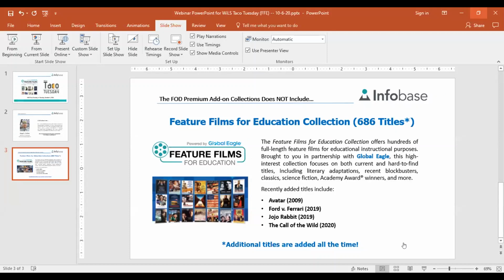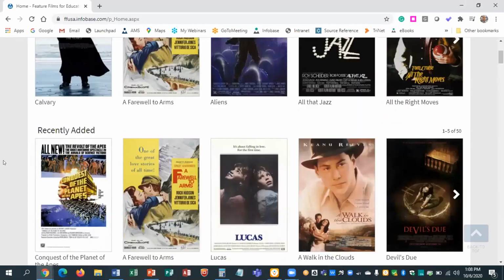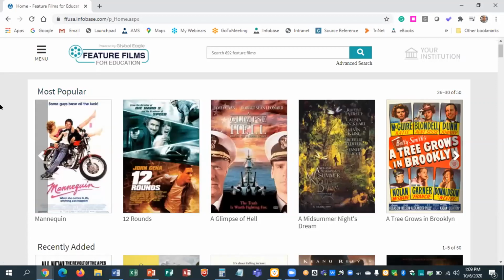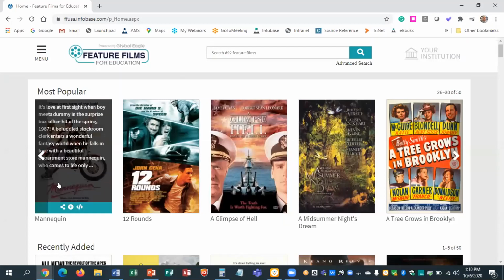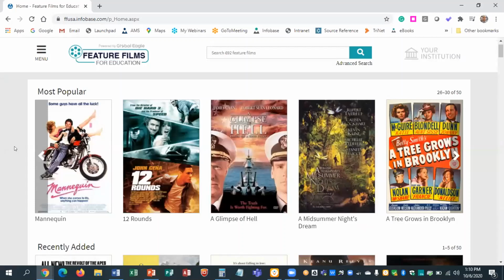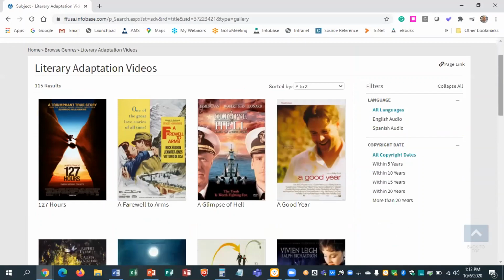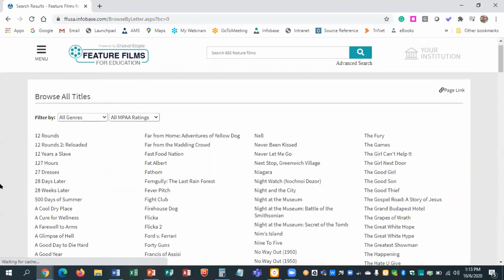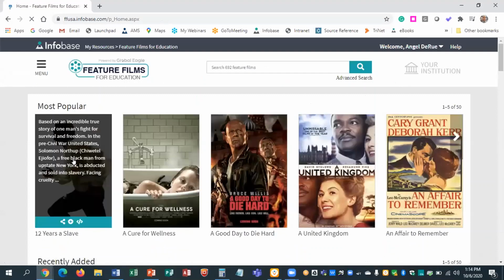October 06 2020 Taco Tuesday: InfoBase Feature Films in Education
The Feature Films for Education Collection offers hundreds of full-length feature films for educational instructional purposes. Brought to you in partnership with Global Eagle, this outstanding collection focuses on both current and hard-to-find titles, including dramas, literary adaptations, blockbusters, classics, science fiction, environmental titles, foreign films, social issues, animation studies, Academy Award® winners, and more.